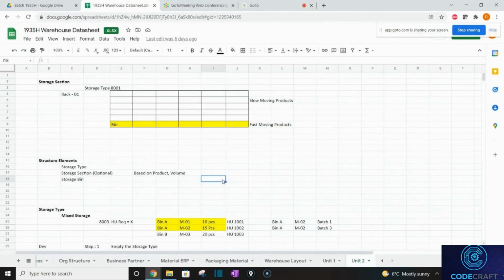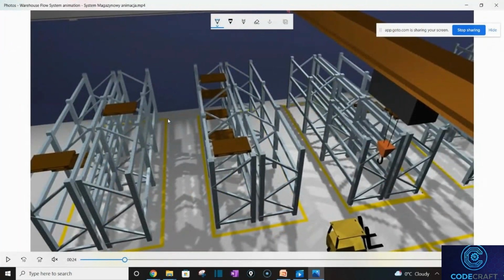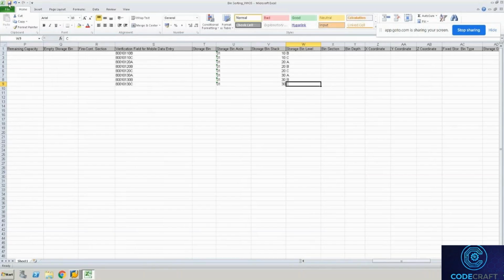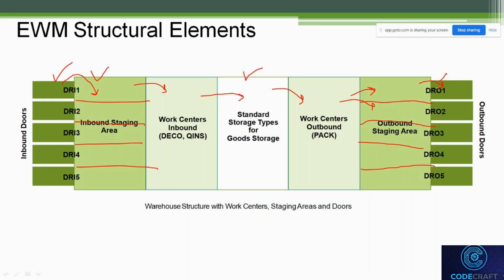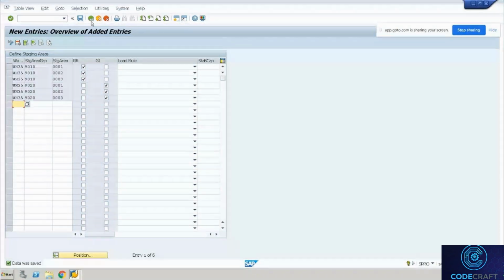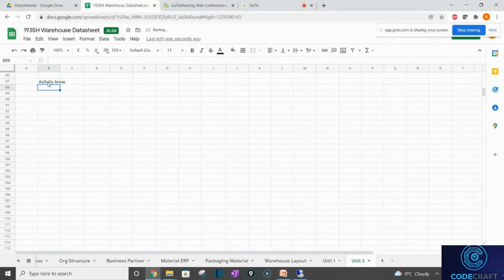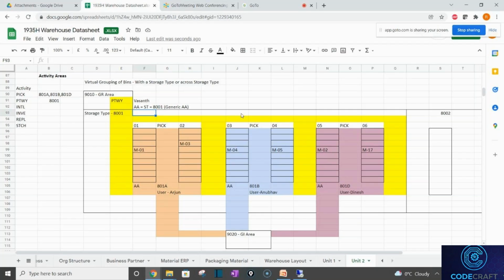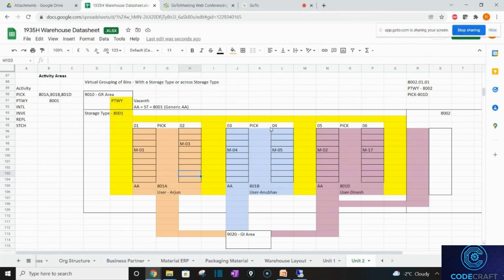SAP EWM S/4HANA Implementation | EWM Structure Elements Explained | CodeCraft (part 7)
In this video, we explain EWM Structure Elements in SAP S/4HANA Implementation Projects with a real-time project perspective.

Understanding the EWM warehouse structure is critical for configuration, putaway, picking, and warehouse process optimization.

🎯 What you’ll learn in this video:

Overview of SAP EWM Structure Elements

Warehouse Number, Storage Type, Storage Section & Storage Bin

Activity Areas & Warehouse Process Types

How structure elements work in real implementation projects

Configuration flow & best practices

Interview-focused explanation

This session is perfect for:
✔ SAP WM consultants transitioning to EWM
✔ Implementation project team members